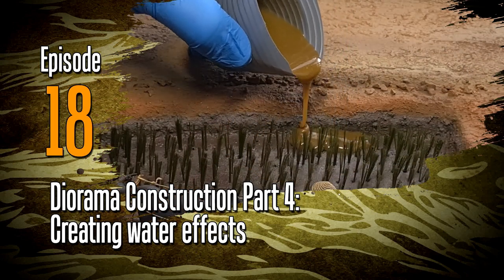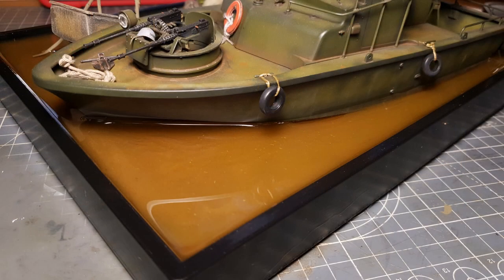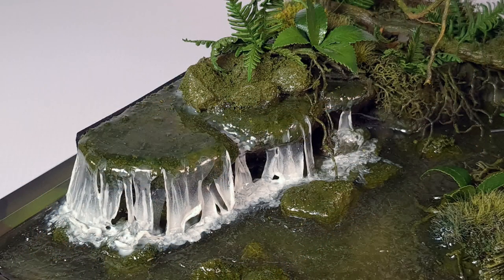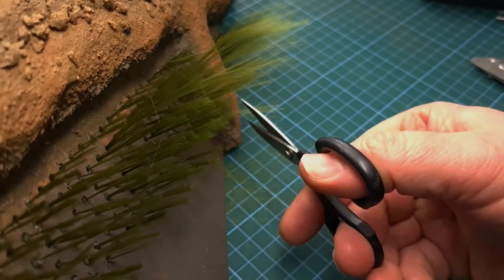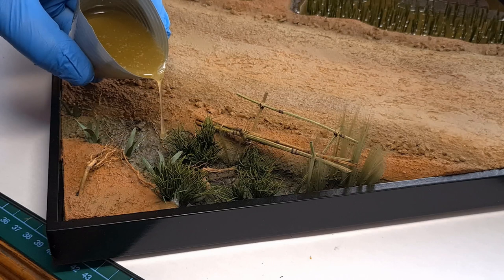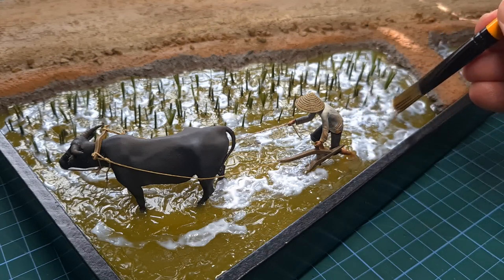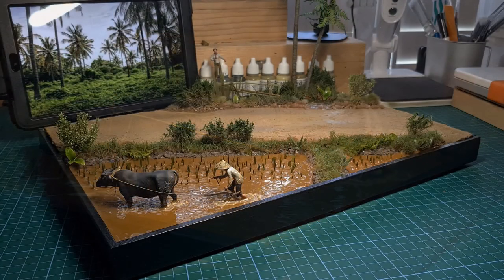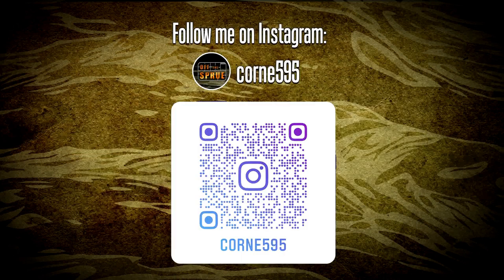Off the Sprue | Diorama Construction Part 4 - Creating Water Effects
Diorama Construction Part 4 - Creating Water Effects